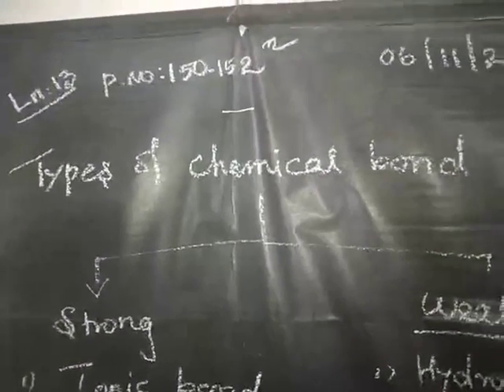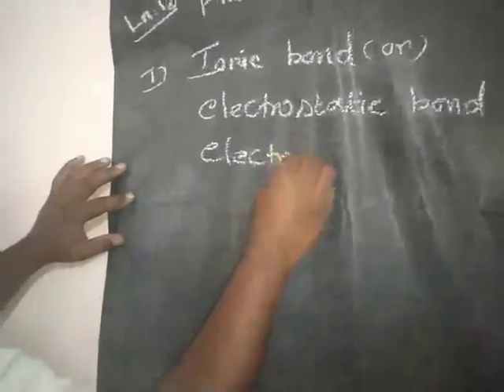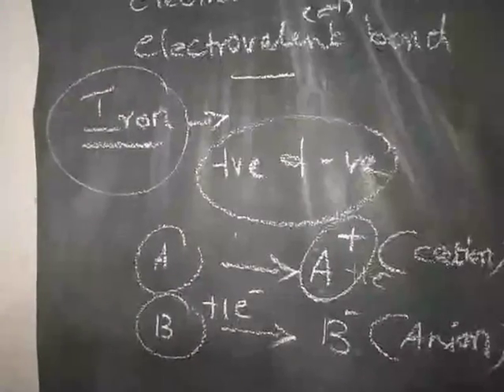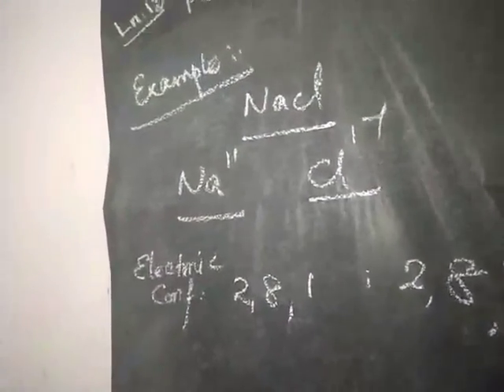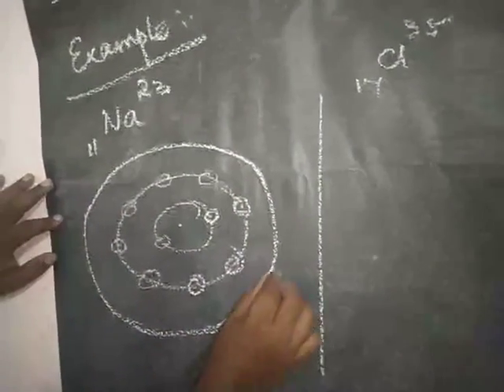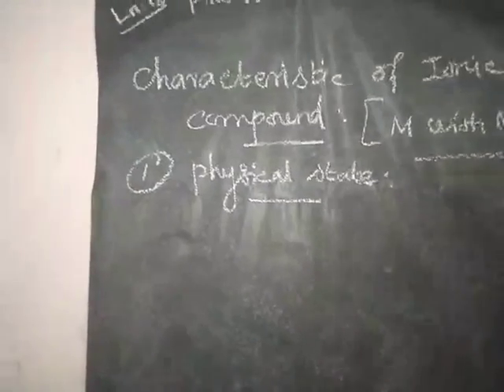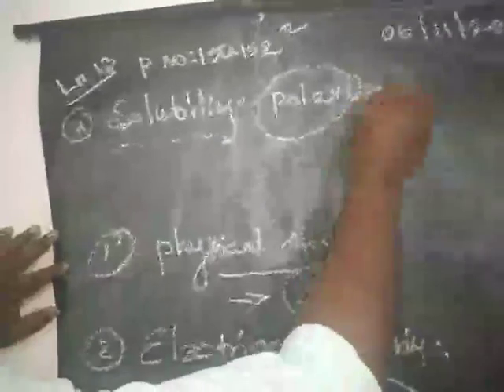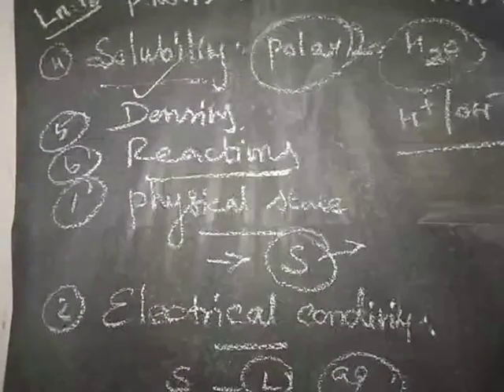Physical Science ( Ln: 13)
IX STD (06/11/2020 )